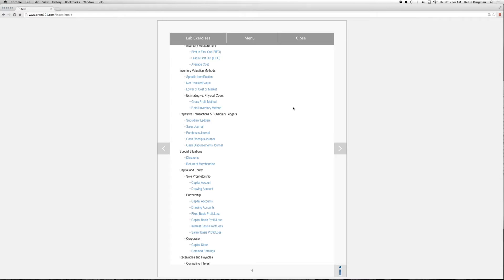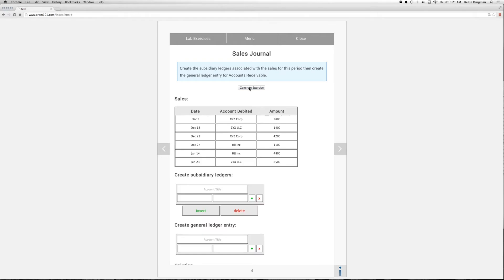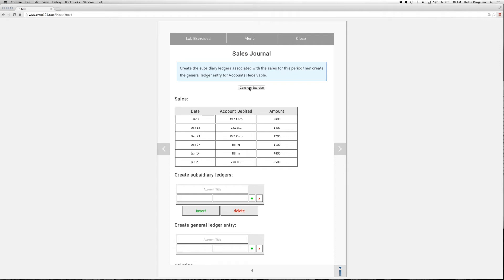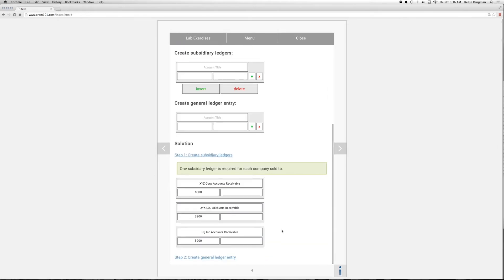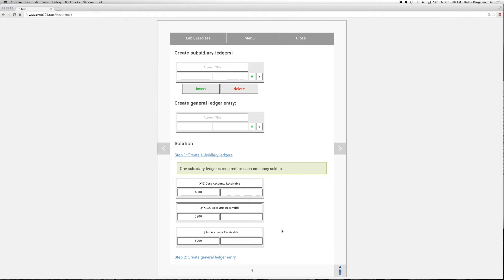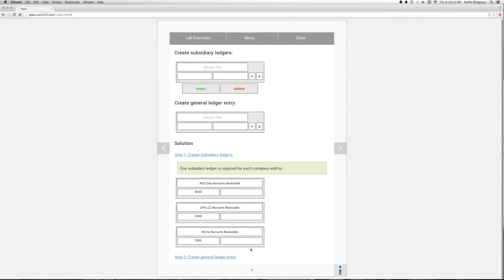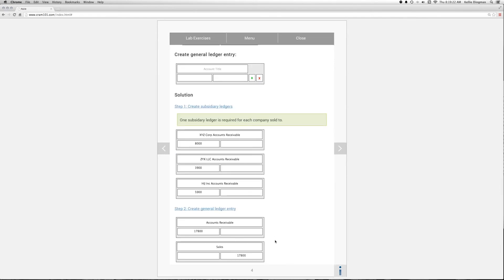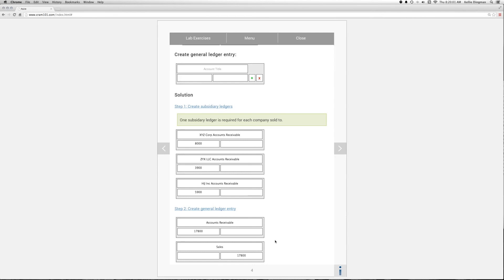Sales Journal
How to use a sales journal.